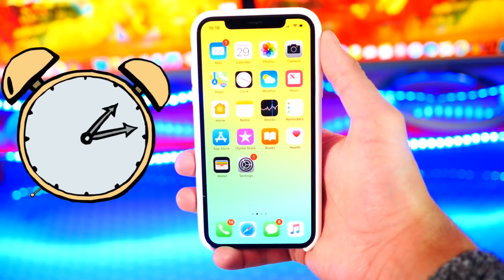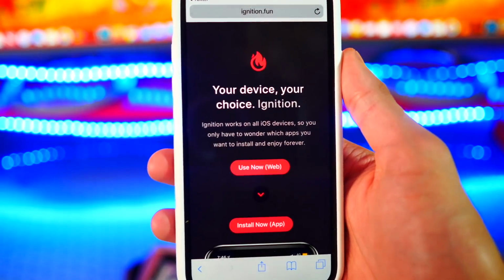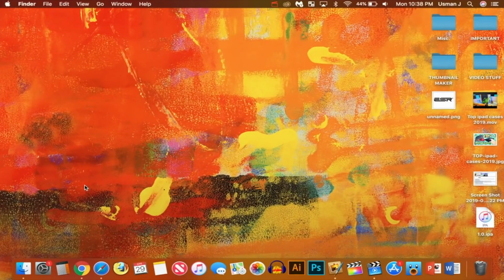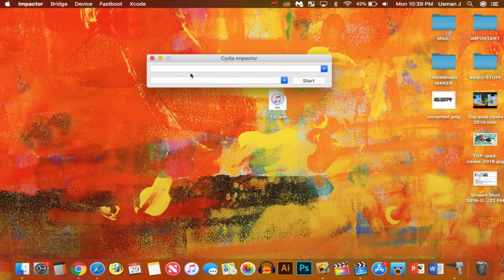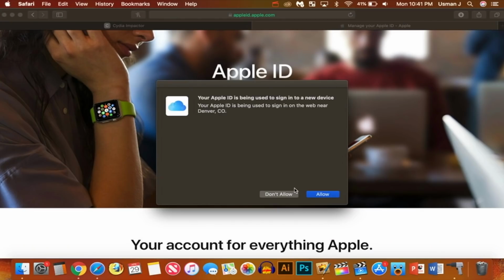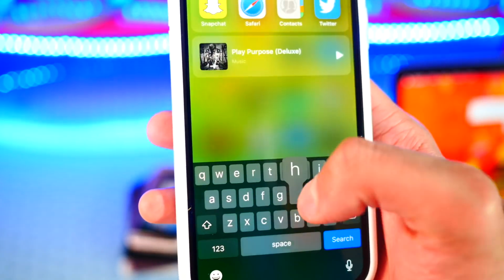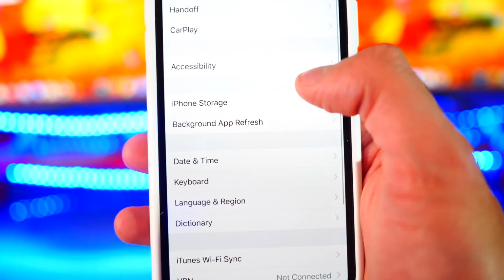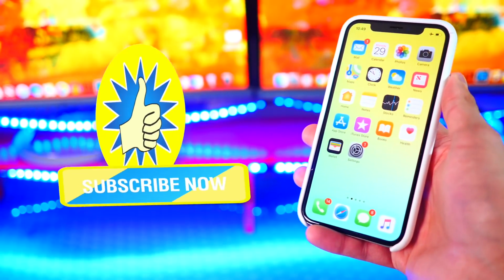*NEW* CHIMERA Jailbreak iOS 12 A12 RELEASED! (ALL Devices Supported) iOS 12 - 12.1.2 Jailbreak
*NEW* CHIMERA Jailbreak iOS 12 A12 RELEASED! (ALL Devices Supported) iOS 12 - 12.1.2 Jailbreak WITH SILEO